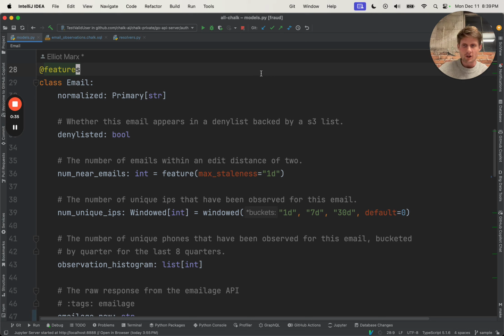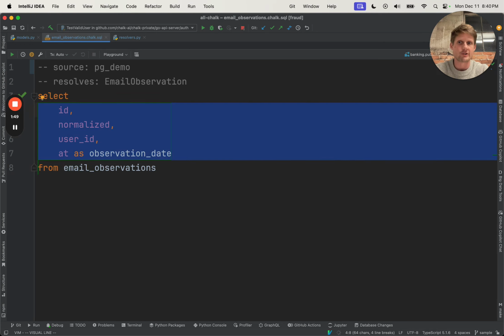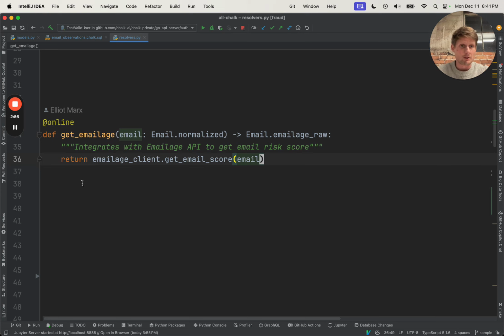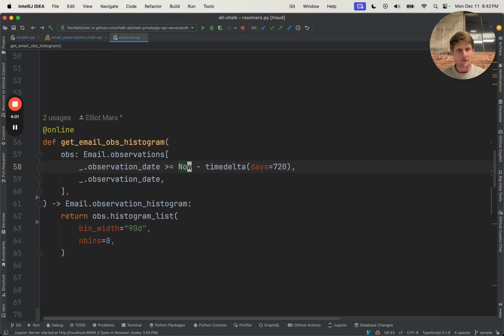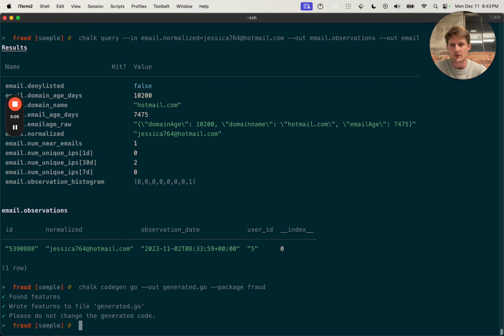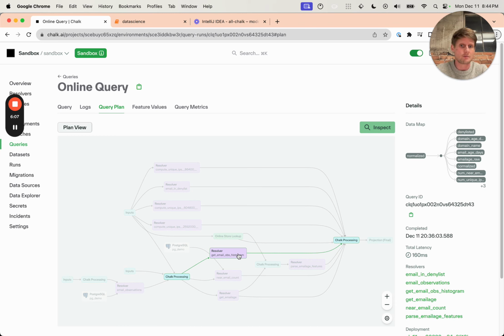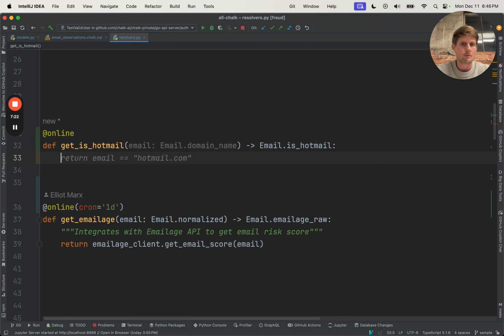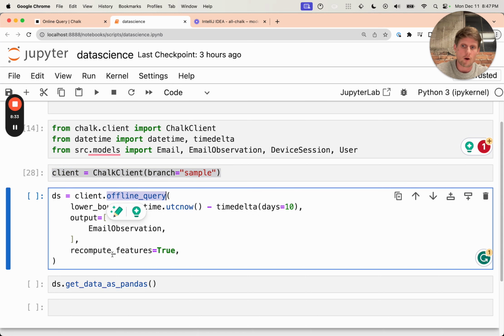Chalk: Fraud Model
How to use Chalk to define features and resolvers to a fraud detection model